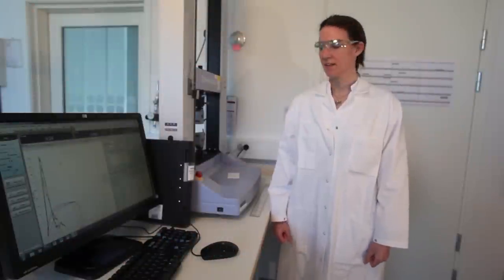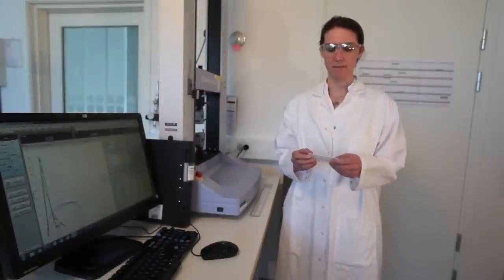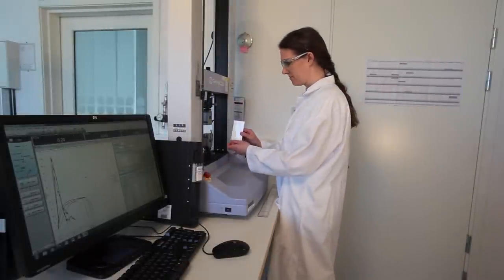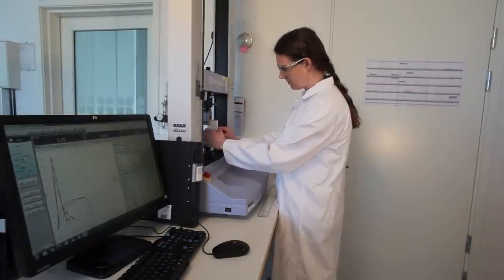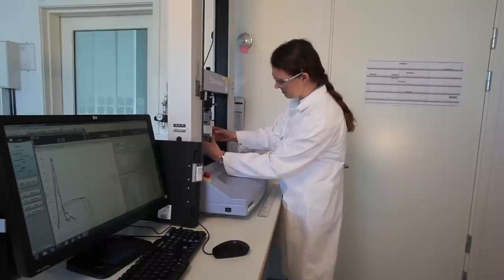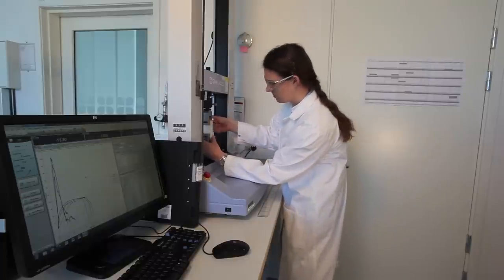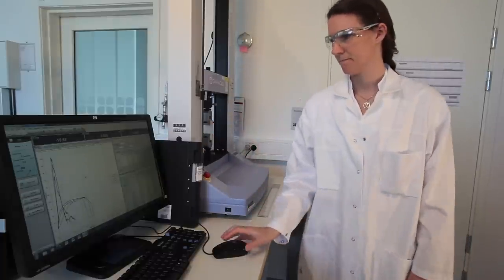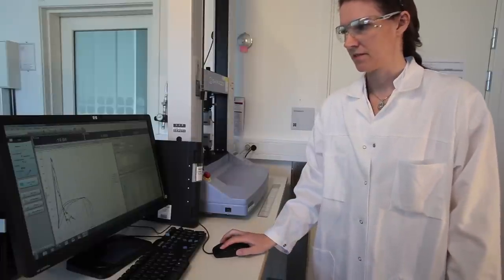Materialtestning i form av dragprovning vid Riksantivarieämbetet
Mängden plastföremål i våra museisamlingar ökar. Därmed ökar också behovet av kunskaper och metoder för konservering av plastföremål. Ett område där ytterligare forskning efterfrågas är inom limning och hopfogning och dess påverkan på föremålen på lång sikt.

Plastföremål finns i ökande omfattning inom kulturhistoriska, design-, konst- och konsthantverksamlingar. Plastmaterial kan förekomma i en mängd olika former så som färg och ytbehandling, fibrer, tredimensionella fasta föremål och limmer.

Moderna materials nedbrytning och konservering är ett relativt sett nytt område inom konserveringsvetenskap. Under de senaste tio åren har dock både intresse och forskning på området inom bevarandesektorn ökat, främst inom identifiering, skadeinventering, nedbrytning och förebyggande åtgärder. Behovet för forskning inom aktiv konservering är stort. Ett område som lyfts fram är limning, hopfogning och dess långtidspåverkan.